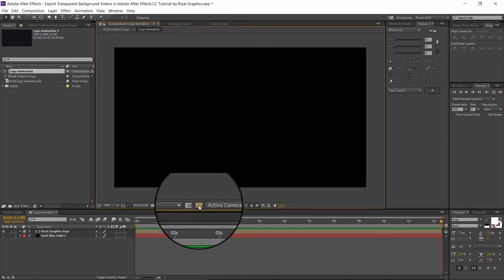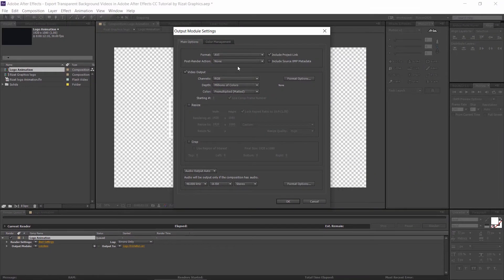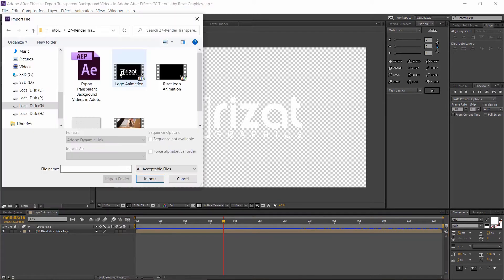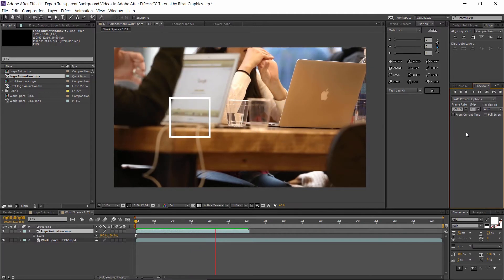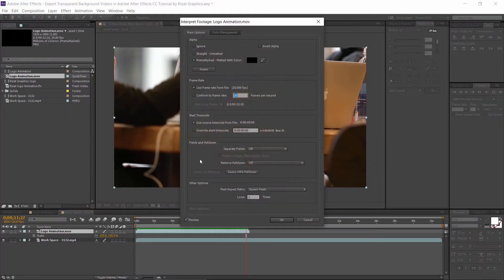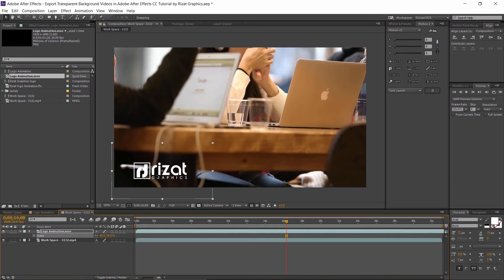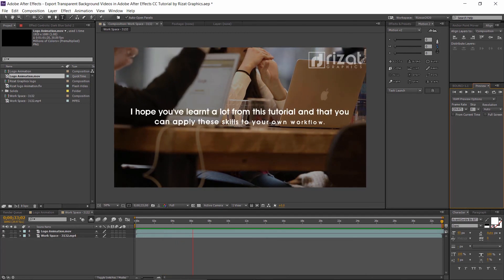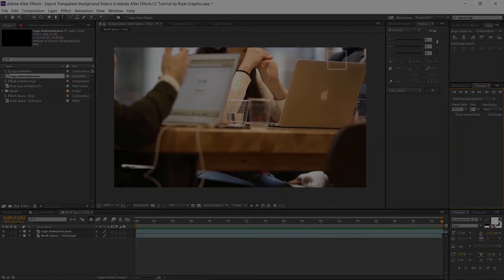Export Transparent Background Animation in Adobe After Effects | After Effects Tutorial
In this tutorial, you will learn to export a transparent video or Animation in After Effects CC. This is a short and easy tutorial for the beginner level.
I recommend you to watch the video till the end, it will be easier for you to better understand.